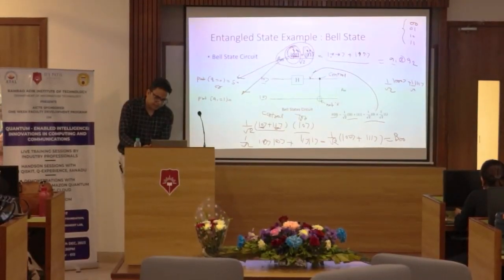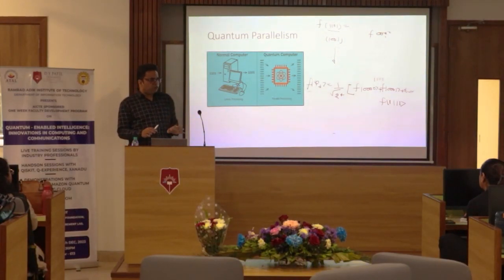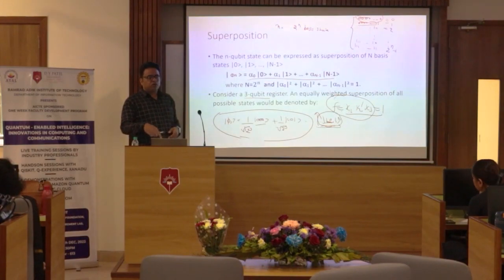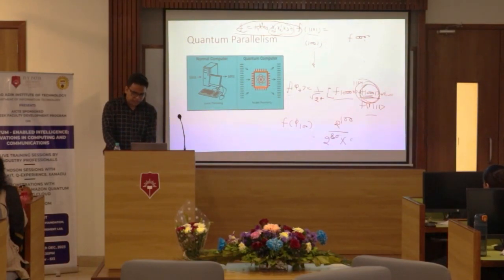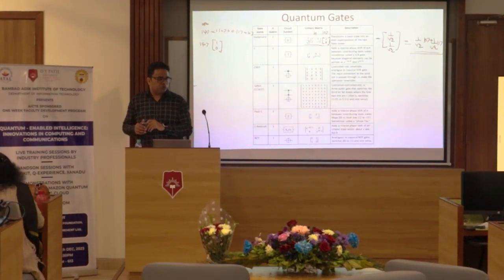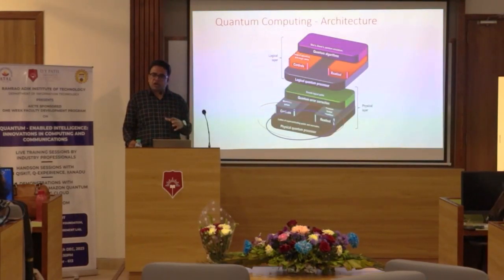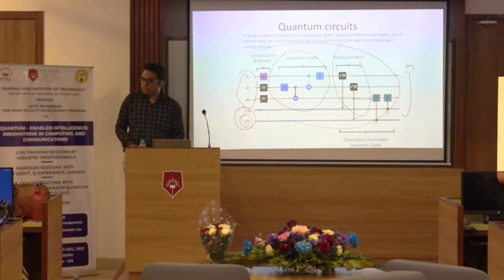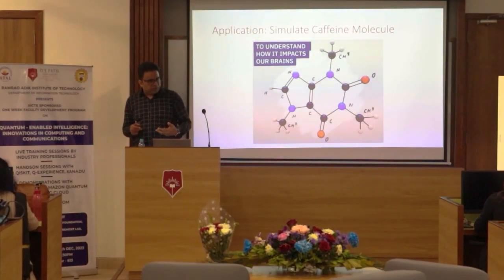ATAL FDPRAIT Quantum Computing Day 3 Session 1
RAIT-ACM Student Chapter is recognized by the International Association for Computing Machinery (ACM), the world's largest educational and scientific computing society.